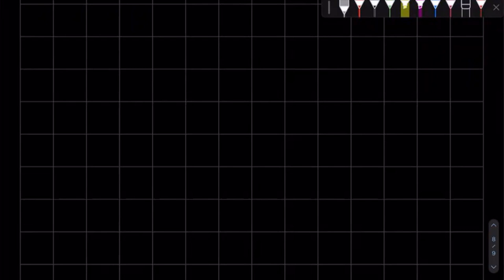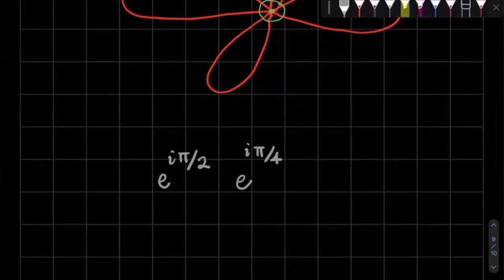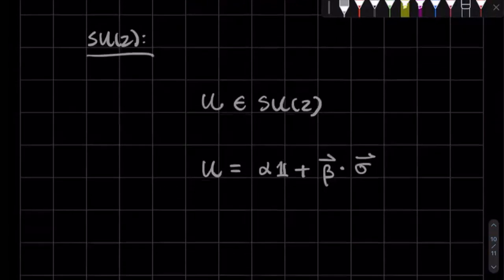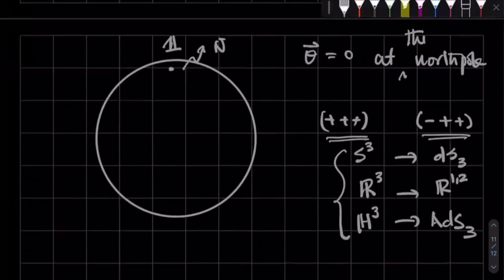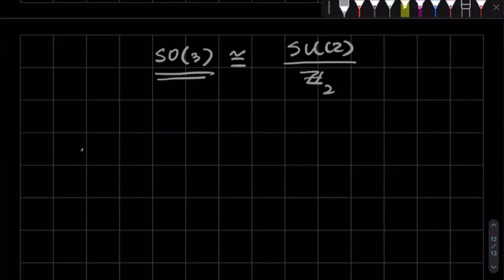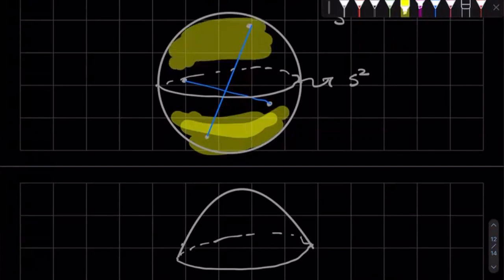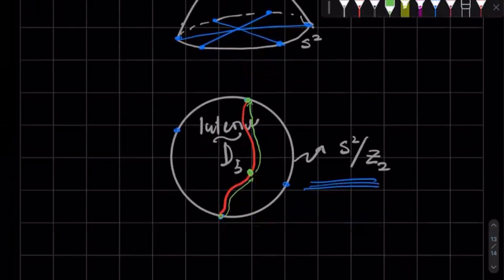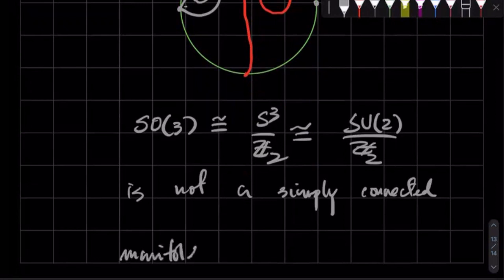Group Theory L13V4： What are Group Manifolds？